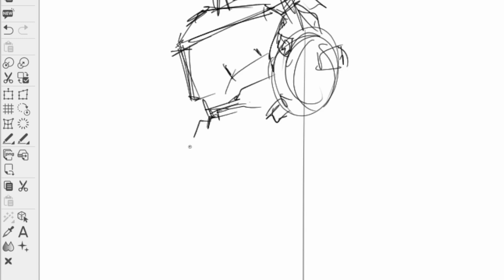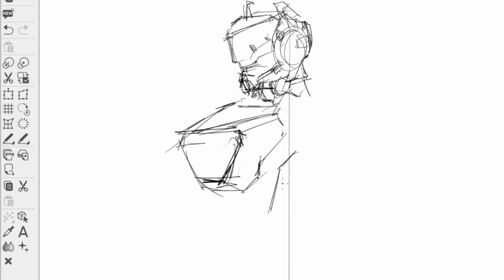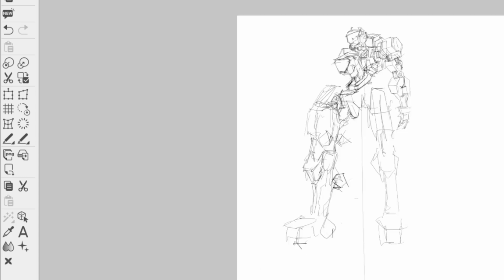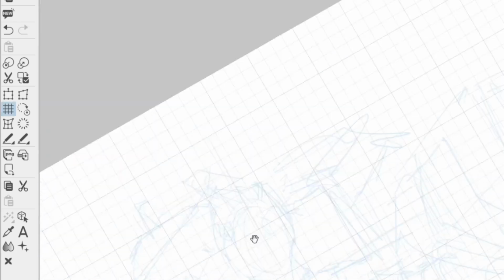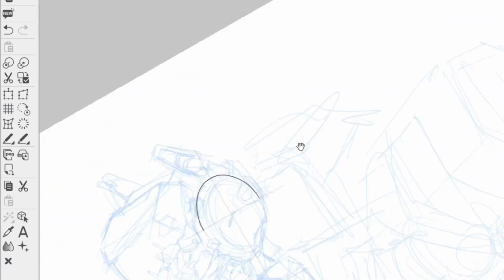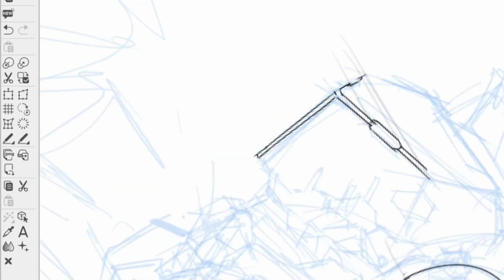Timelapse drawing | How to draw a mecha - Project FENRIR Day 1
Dear our value client, we're Version V studio. We're providing solution for novel, game, visual product, film and so on to create outstanding scifi stuff like mecha, weapon, asset, construction, automotive, aircraft, spaceship.
Email for work: vinhvoverv @gmail.com
Thanks a lot for your time and your attention